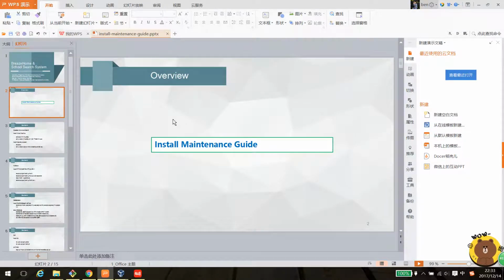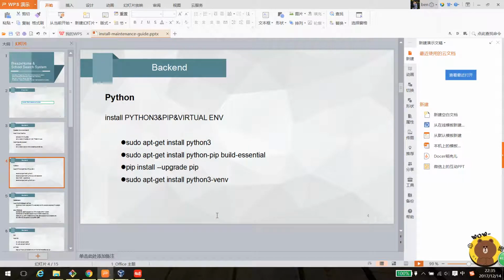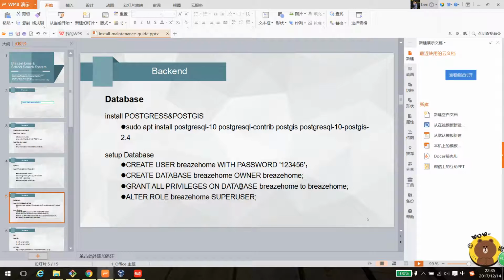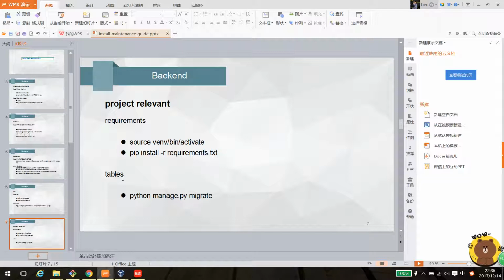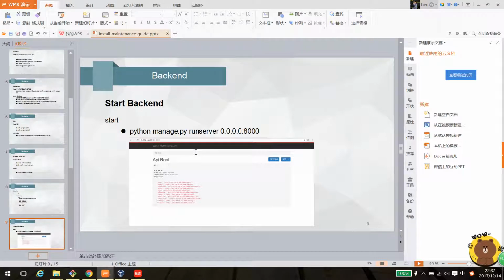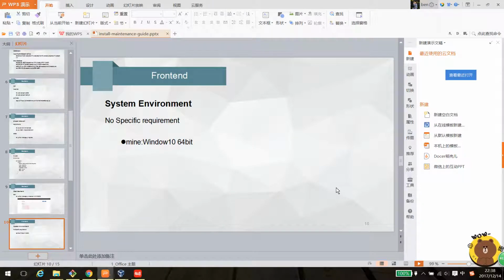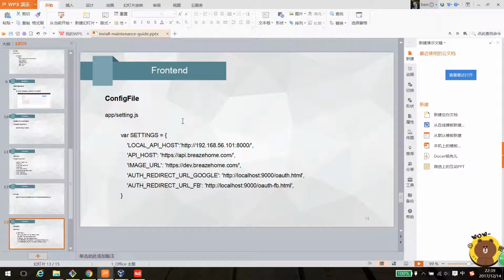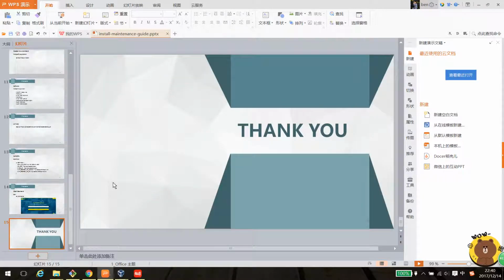FIU SCIS 2017 Fall School Search System InstallMaintenanceGuide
install&maintenance guide